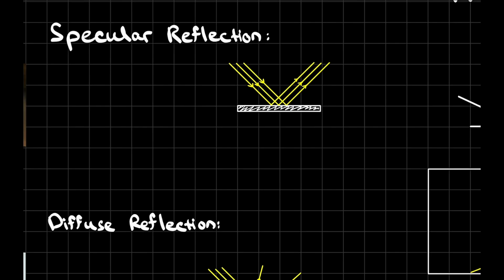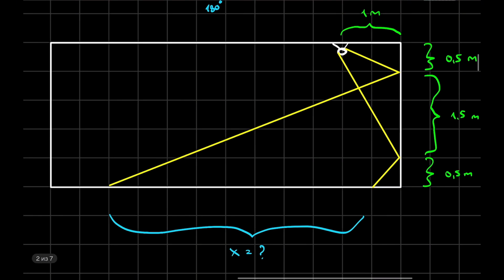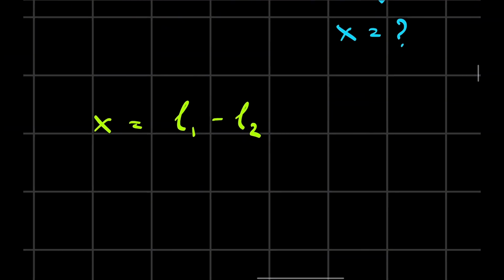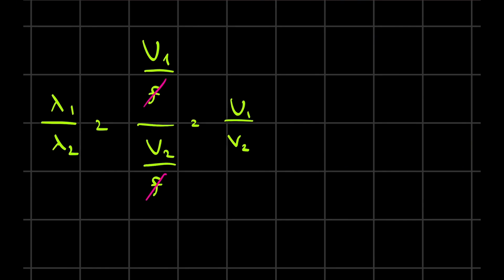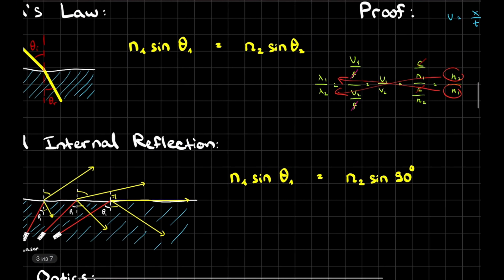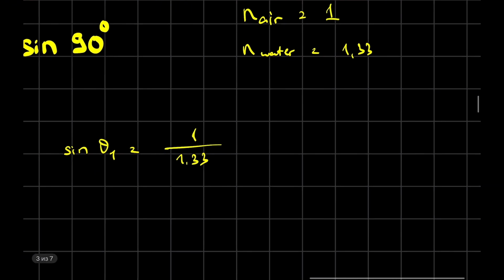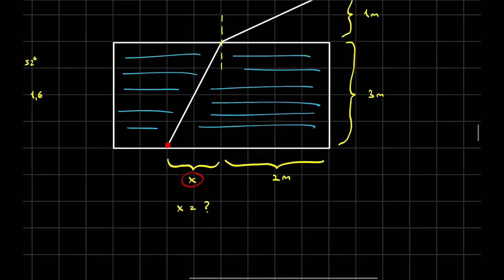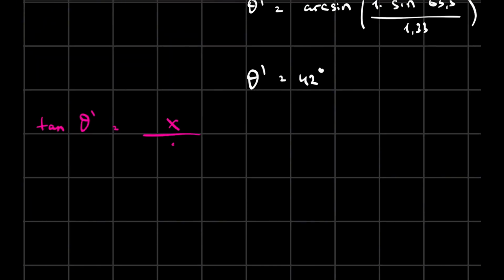Optics Lectures [2]: Reflection and Refraction